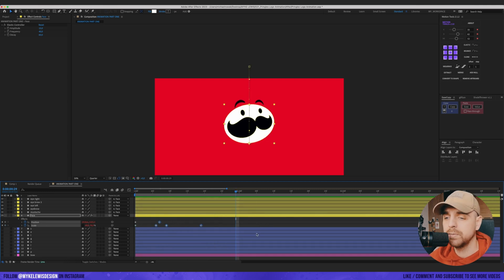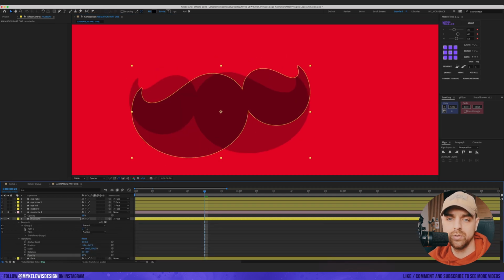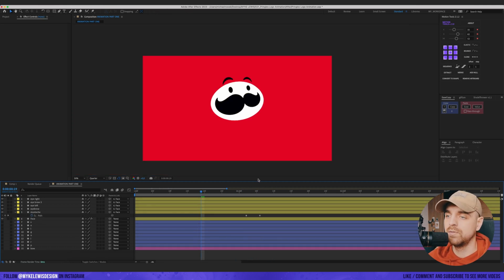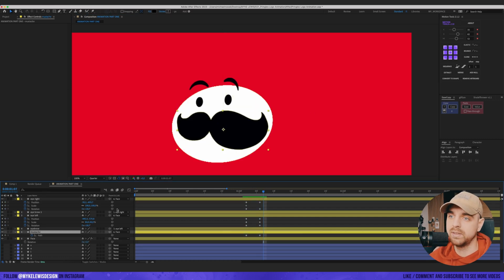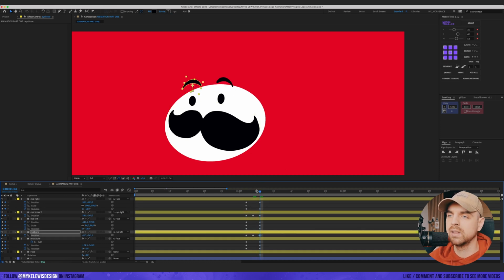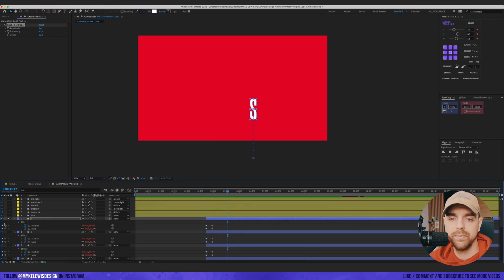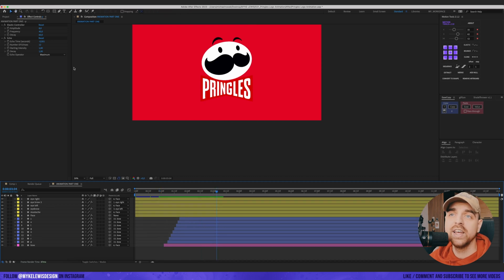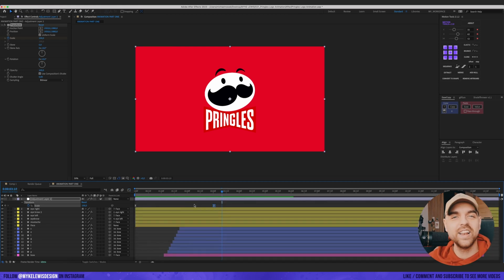Pringles Logo Animation | After Effects Tutorial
In today's video I will show you how I create Pringles logo animation from scratch in After Effects! I will show you my workflow, what plugins and techniques I use that you can apply to your work! I hope you'll like it!

Chapters:
0:00 Intro
0:14 Animating Pringles logo
09:30 Outro